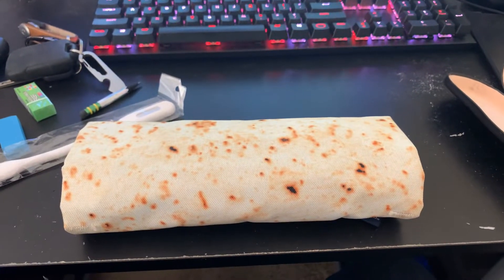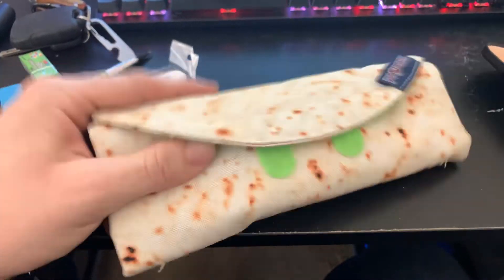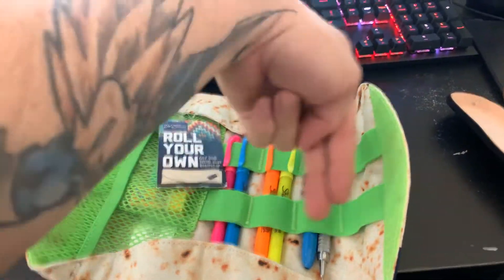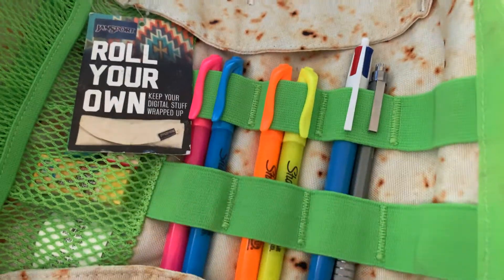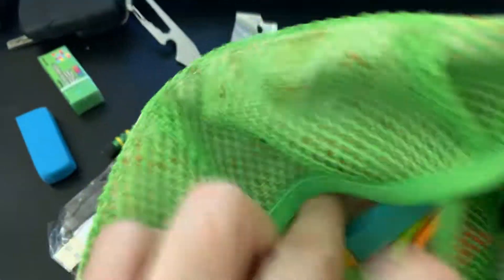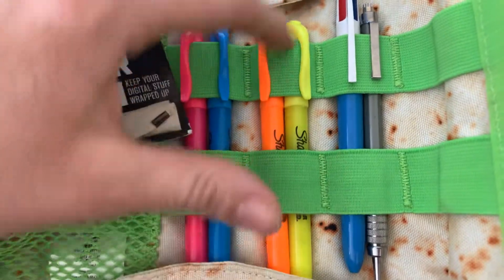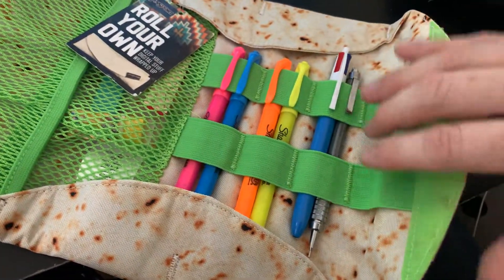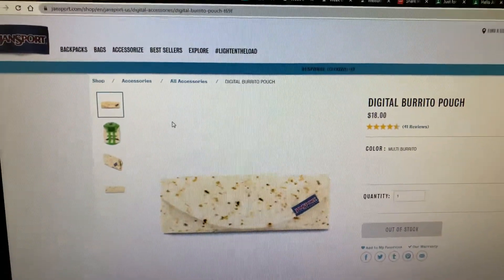JanSport Digital Burrito Pouch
The JanSport Digital Burrito Pouch fold up perfectlyto fit inside a JanSport backpack featuring an innovative wrap style design that securely stores electronic cords, power bricks, and daily essentials.

Features:
Elastic power cord loops.
Innovative wrap style accessory pouch securely stores electronic cords, power bricks and daily essentials.
Internal mesh pocket.

Specifications:
Style: T69F
Capacity: 3 cu in/0.05L
Dimensions: 13.5” x 9.25” x 0.8” / 34.5 x 23.5 x 2 cm
Weight: 3.2 oz / 0.08 kg